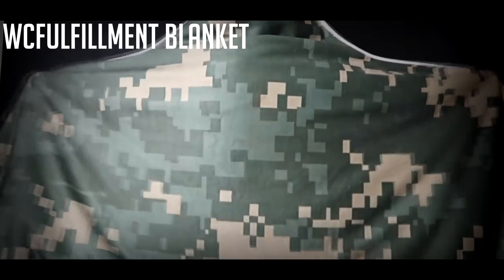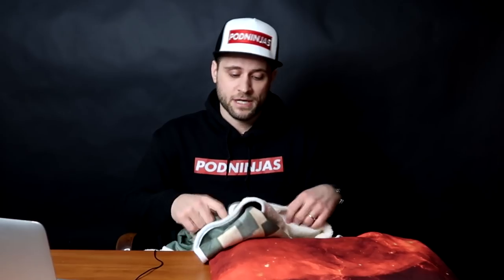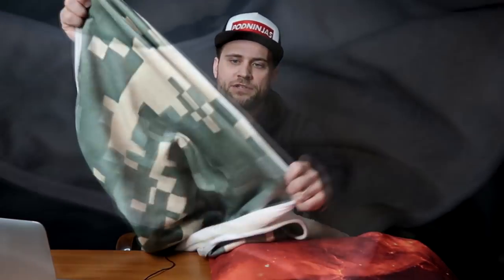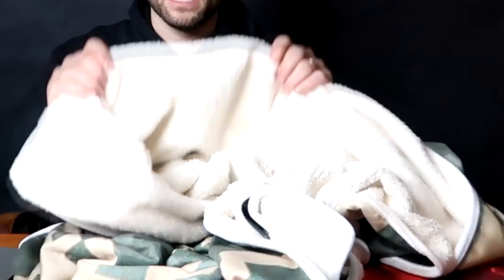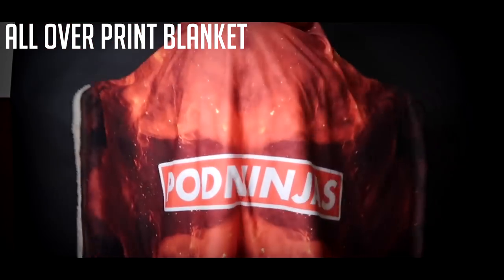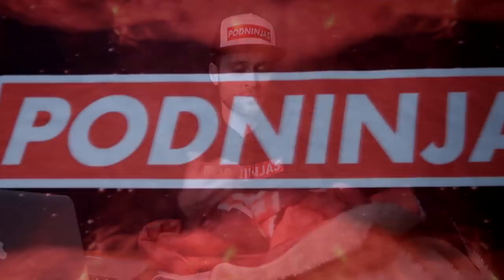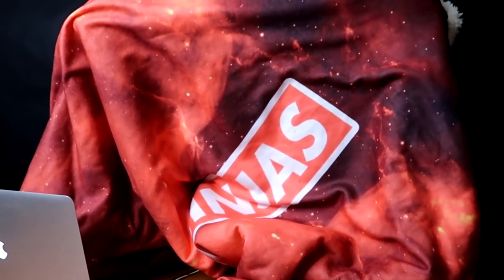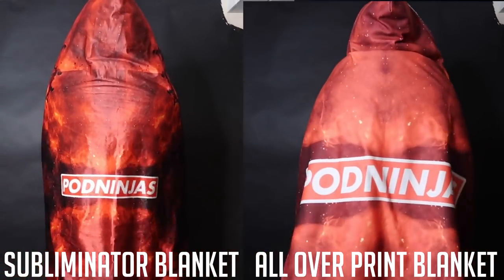Shopify Print On Demand Hooded Blanket Review | WC Fulfillment Subliminator AOP +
Install Shine On - The #1 print on demand app for unique and high profit products!